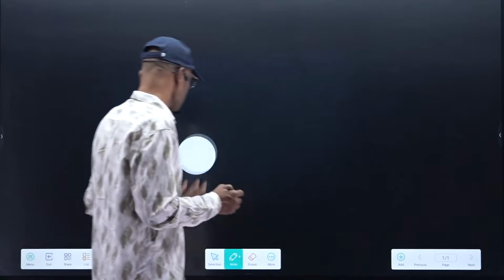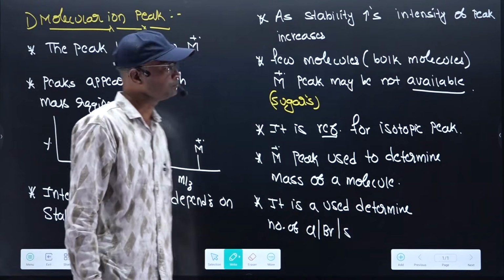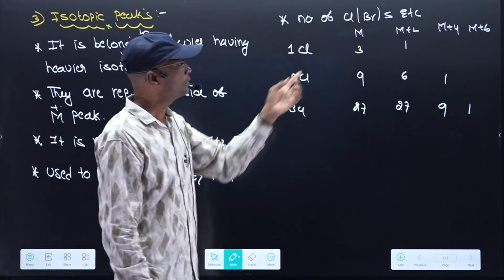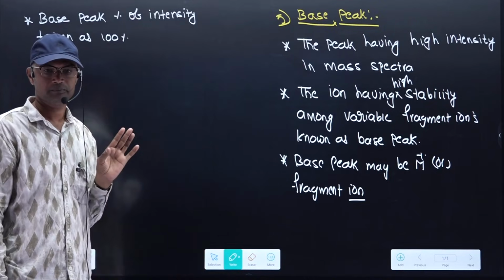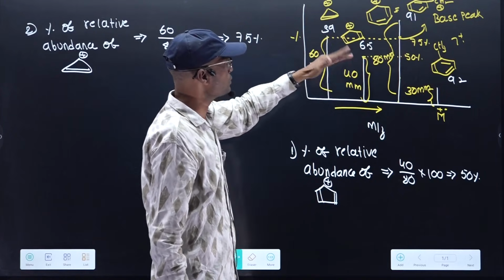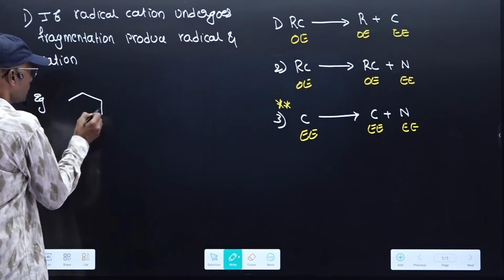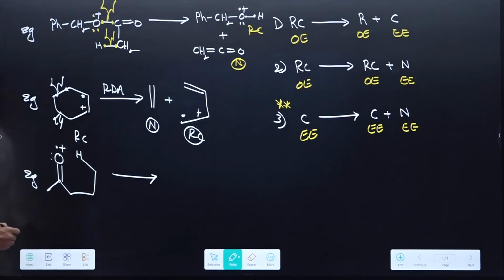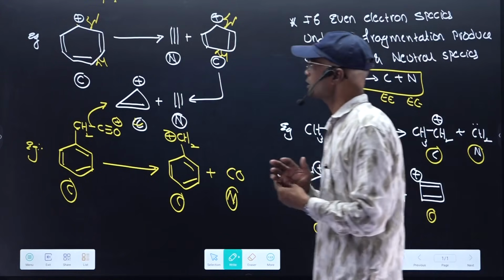CLASS-08 | MASS SPECTROMETRY